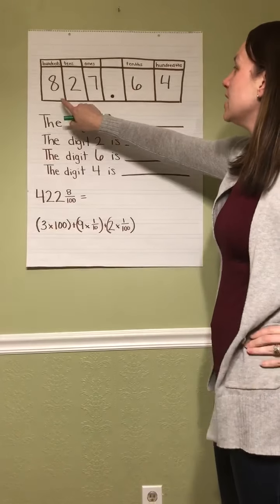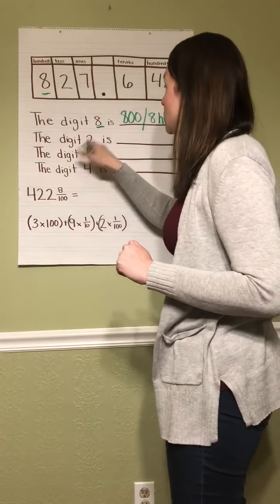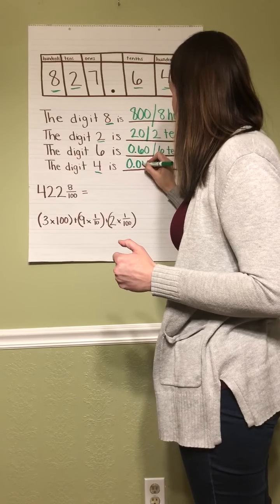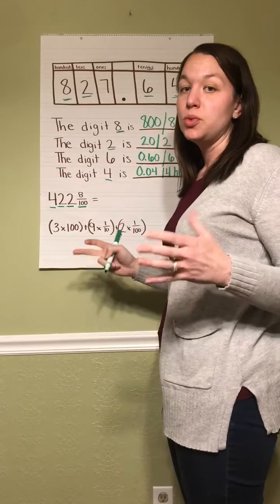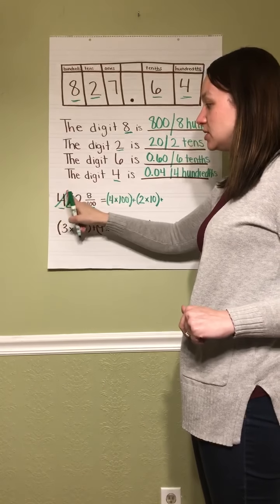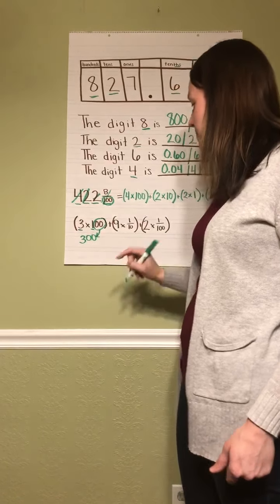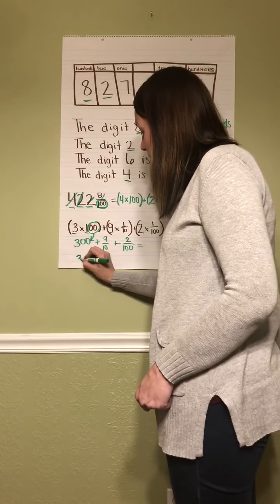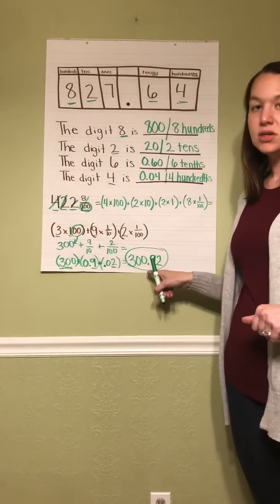lesson 7 review